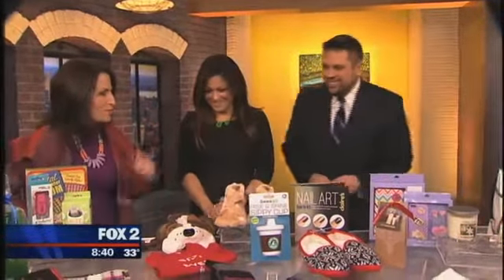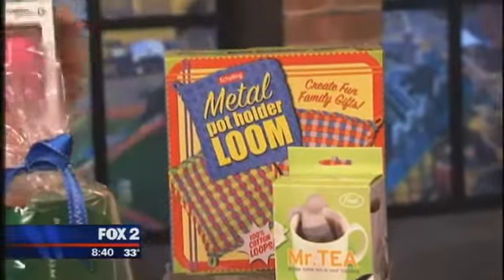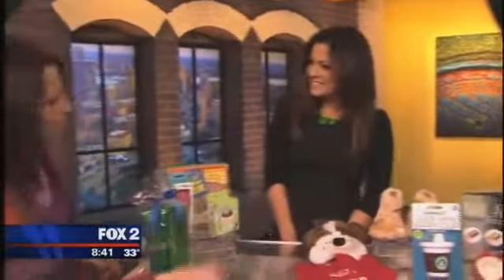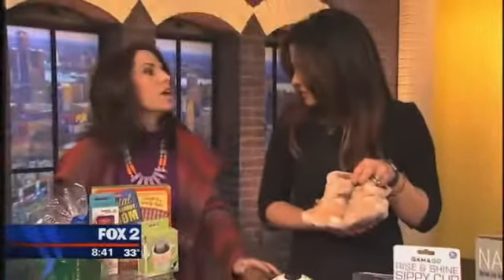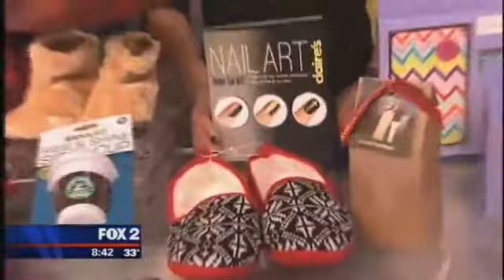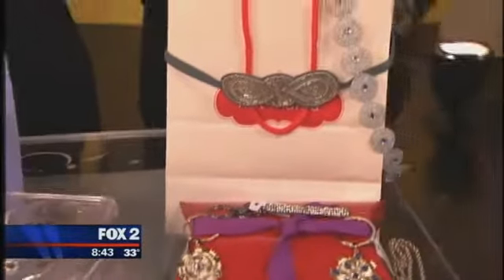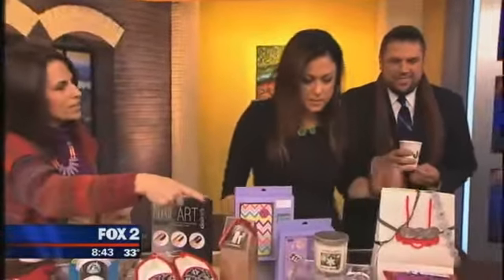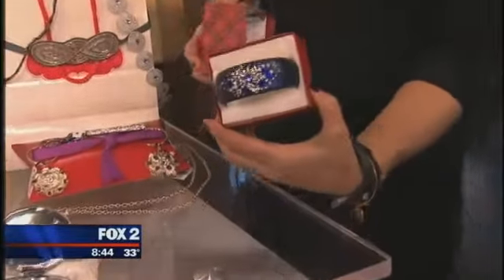The Village of Rochester Hills Gifts Under $25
Shelleen McHale, Director of Marketing for the Village of Rochester Hills, stopped by Fox 2 News Weekend to show some last minute gift ideas for shoppers while keeping it under $25